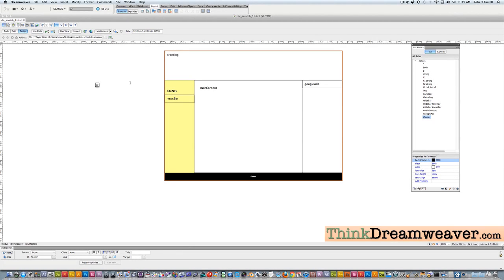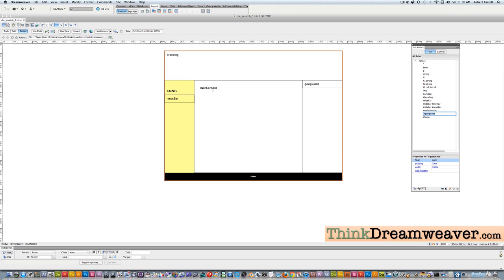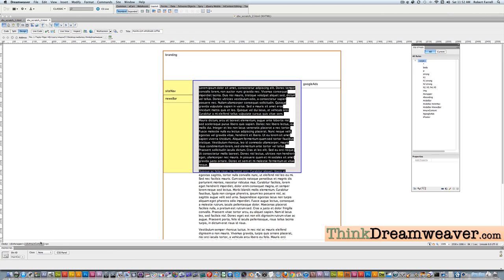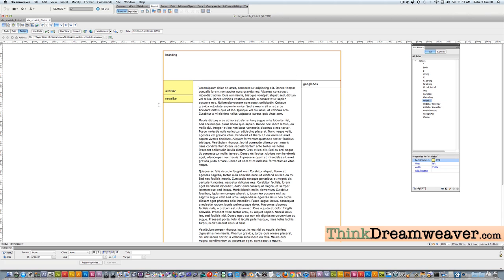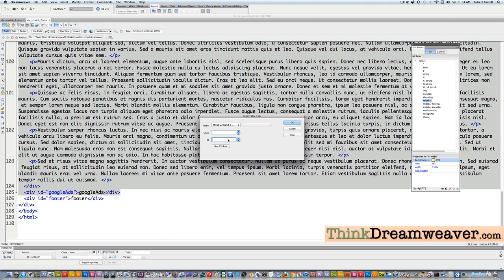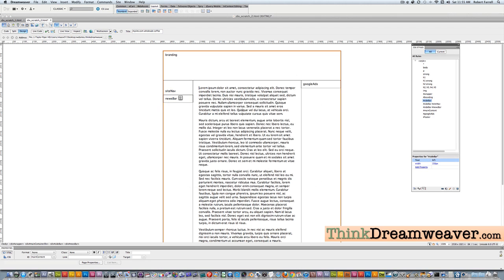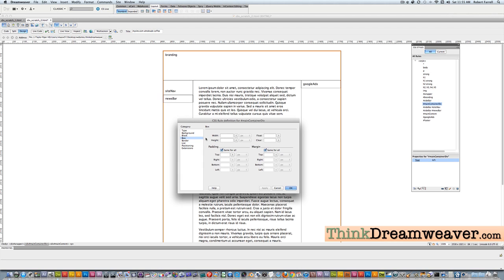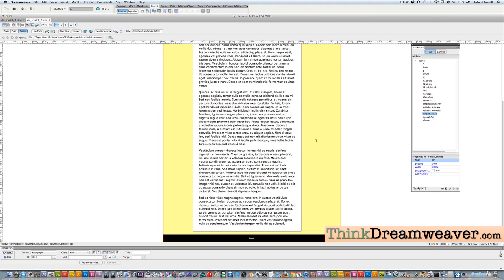Dreamweaver CS5.5 CSS Div tag creation tutorial part 4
part 4 I share my time tested web page development techniques to build a css based webpage using adobe dreamweaver cs5.5